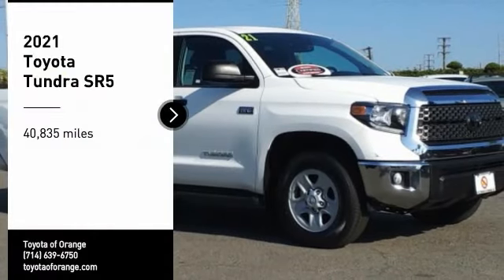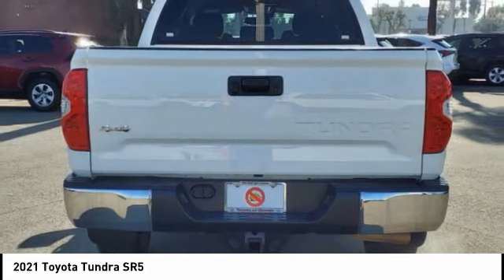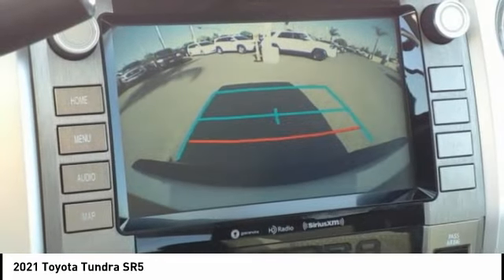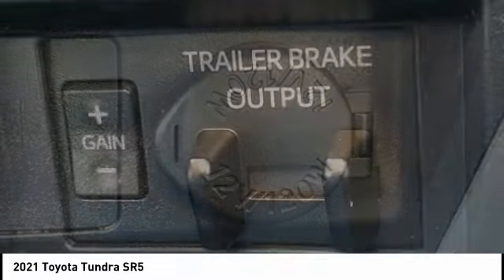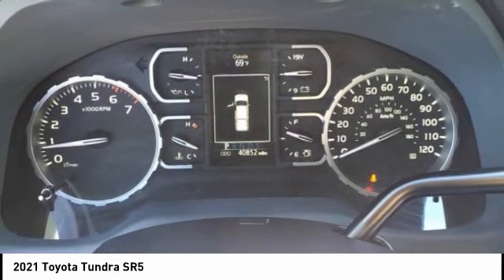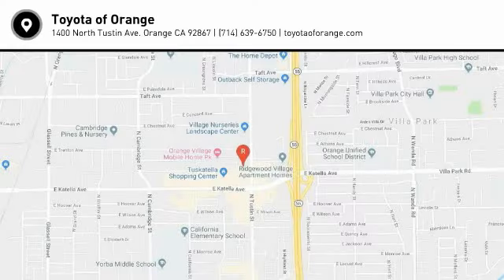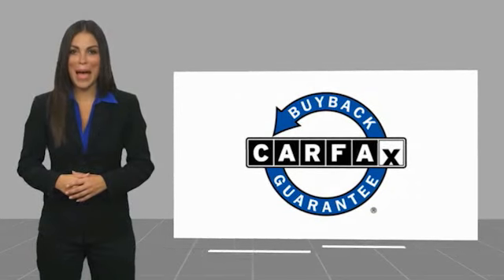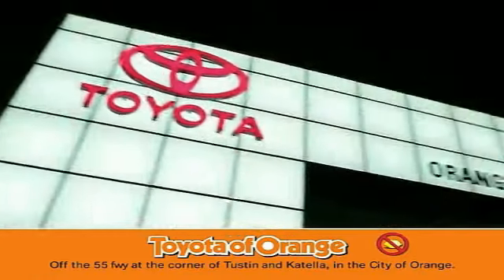2021 Toyota Tundra Orange CA U36357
2021 Toyota Tundra SR5

1400 North Tustin Ave.

Looking for the right vehicle? Today could be your lucky day. this 2021 Toyota Tundra could be yours.